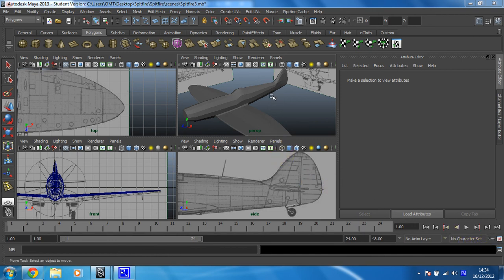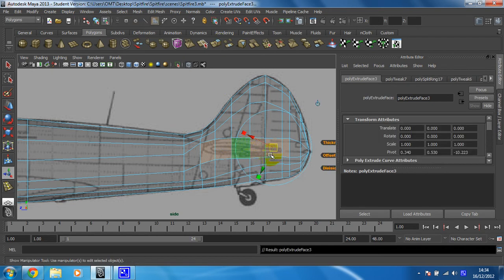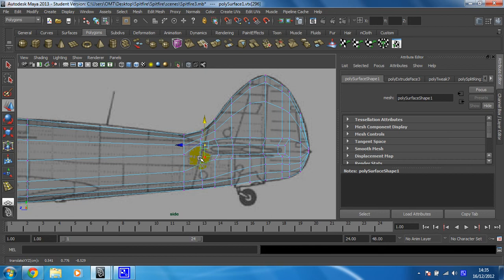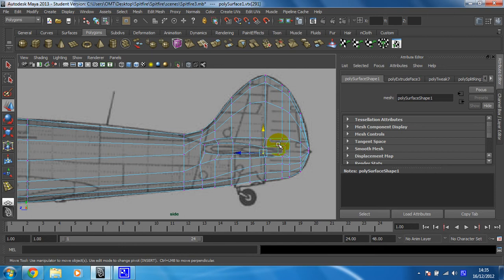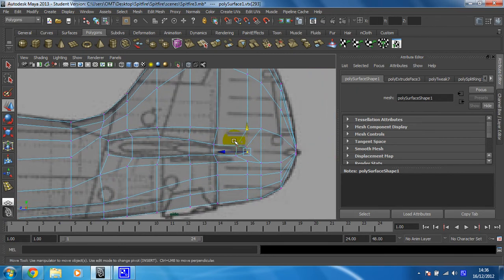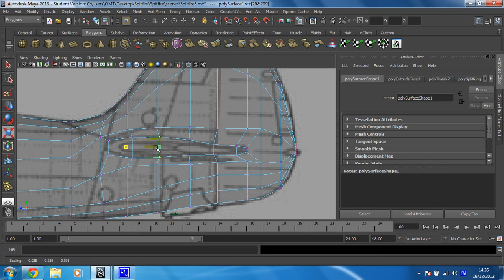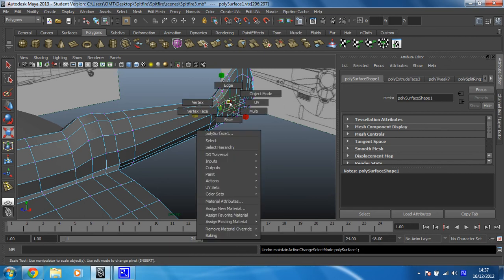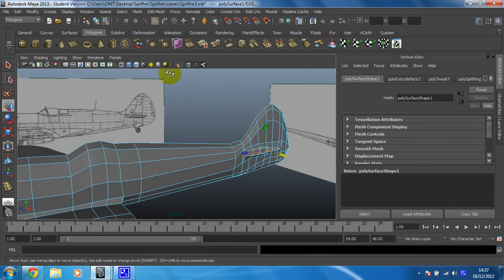Maya 2013 intermediate modelling - Spitfire - 18 - Create the faces needed for the back wing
In this step you will repeat the process used to create the first wing to extrude the back wing.